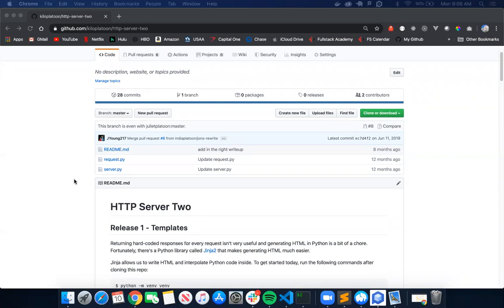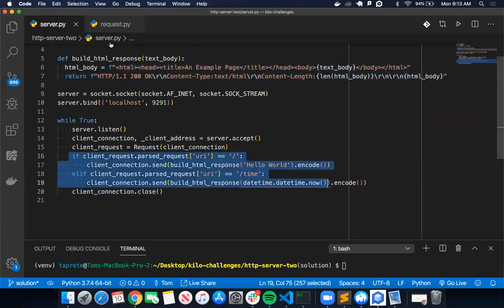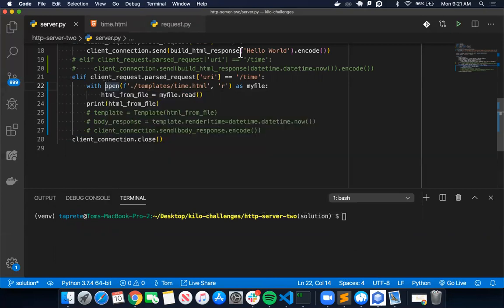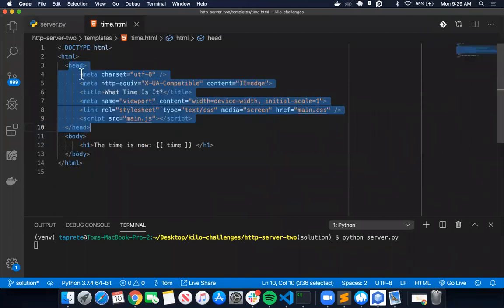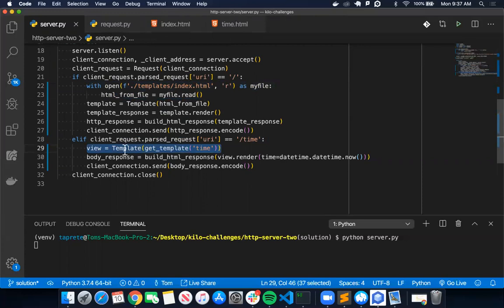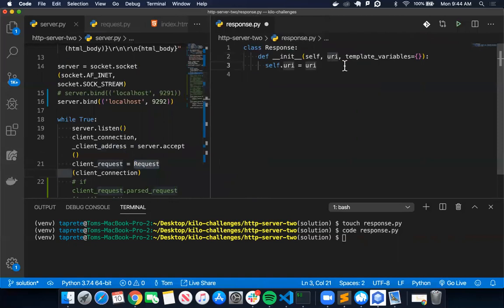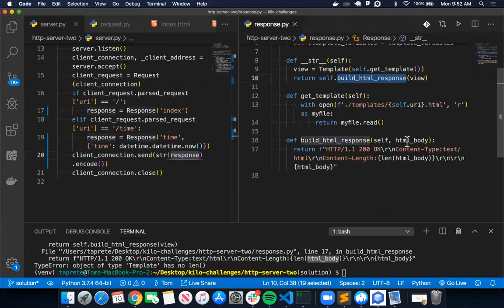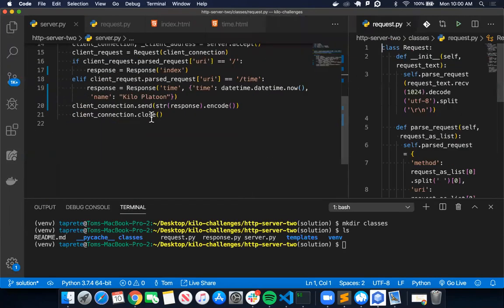W6D1: HTTP Server Two Review - Part 1 (1 of 2)